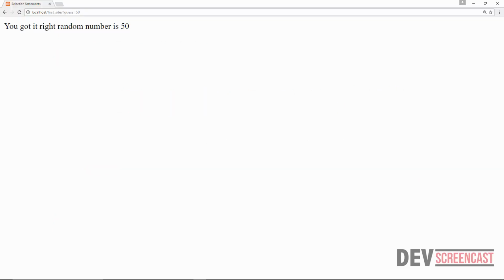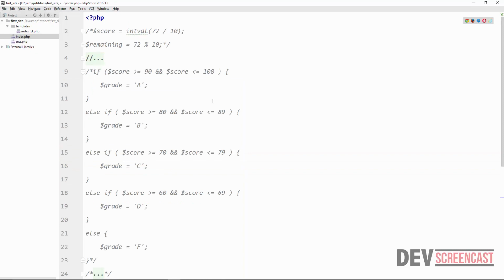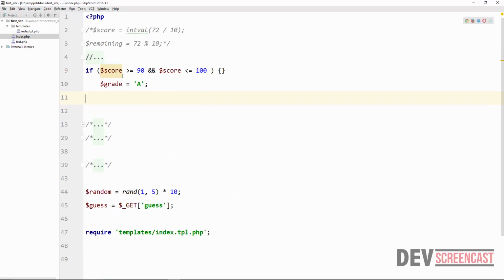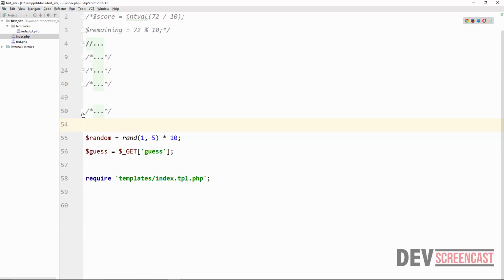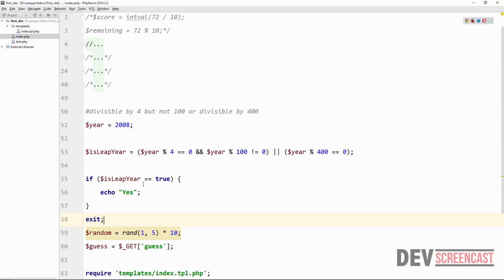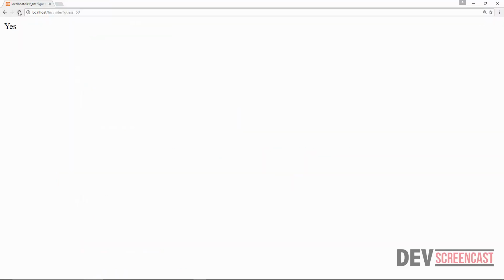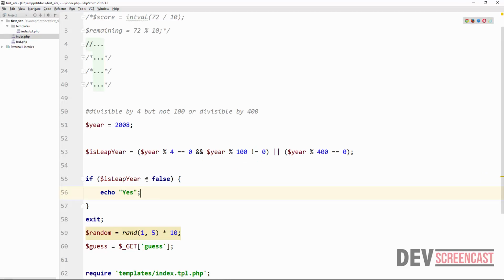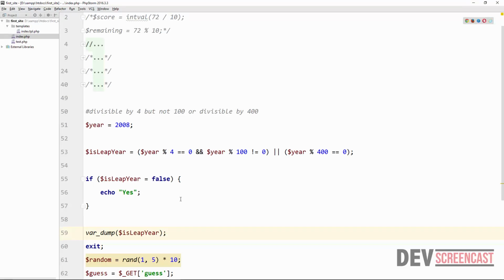PHP Selection Statements - Conclusion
In previous lessons we have covered PHP Selection statements in great details. In this lecture you will learn about some of the common selection statement errors to avoid.